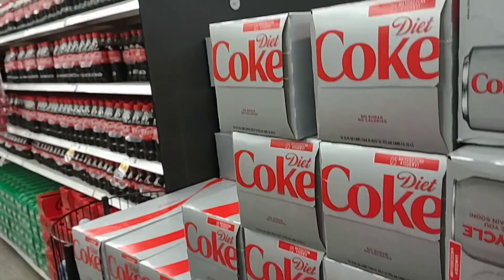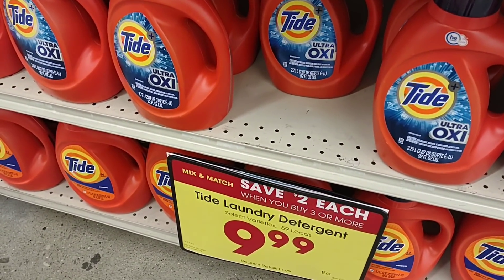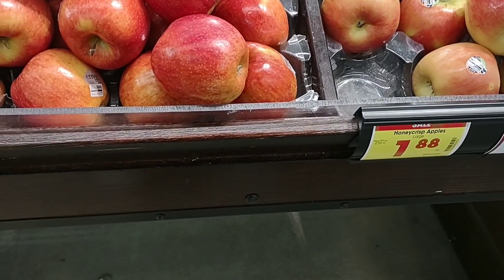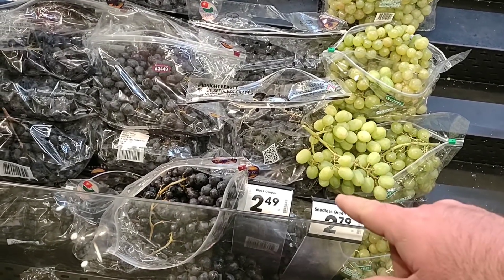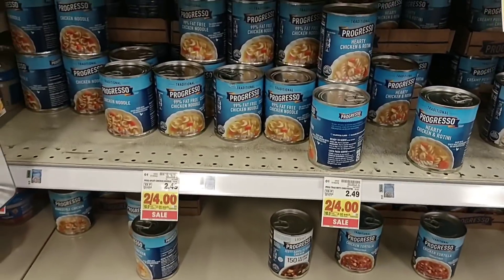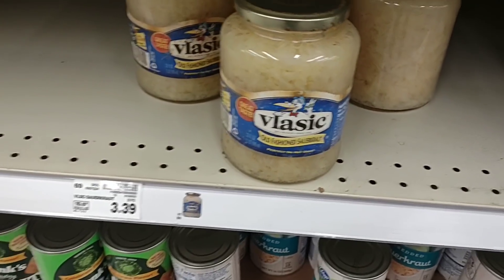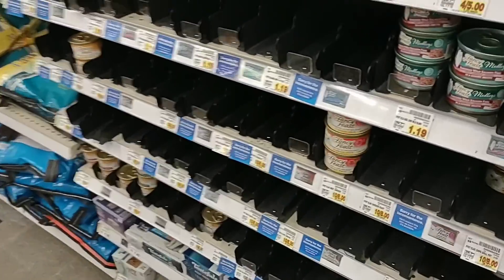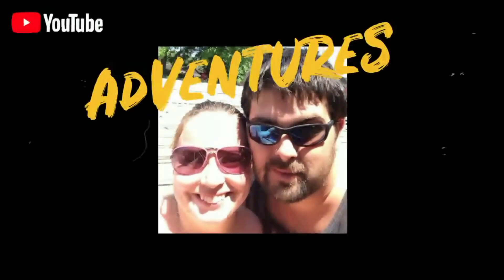MASSIVE PRICE INCREASES AT KROGER!!! - What's Next!? - Daily Vlog!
In today's vlog we visit Kroger and are noticing ridiculously high prices.  Prices on groceries continue to rise, as we are also witnessing more empty shelves!  It's getting rough out here as stores are struggling to get in products.